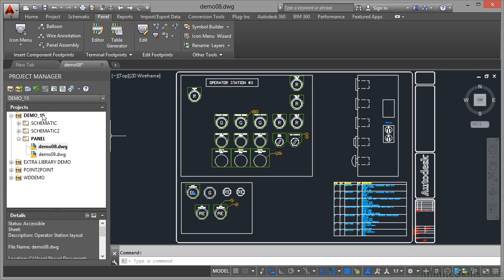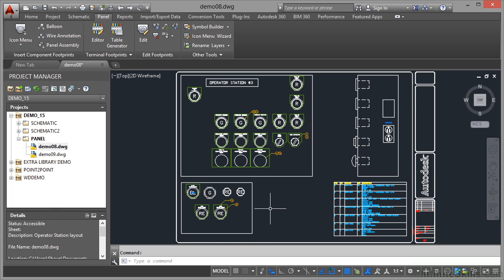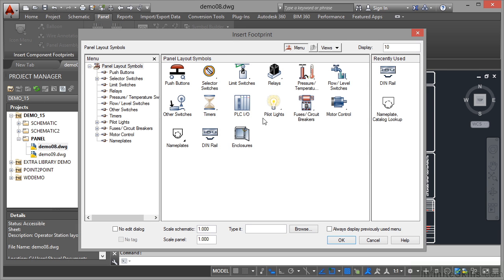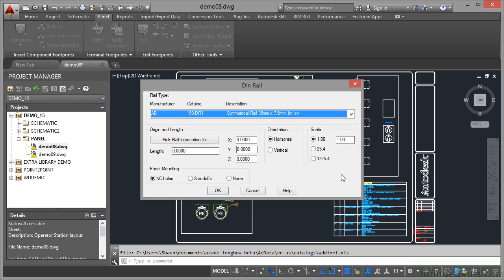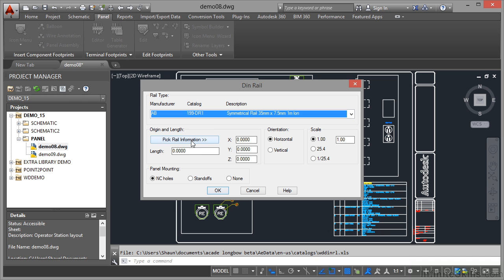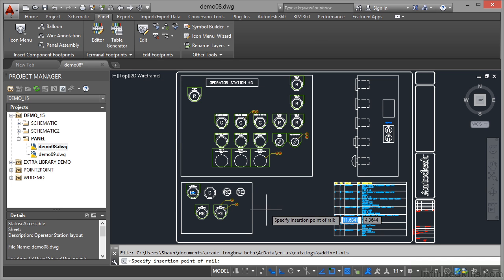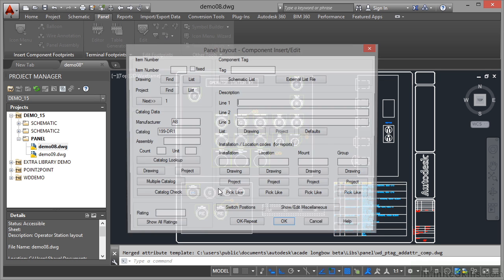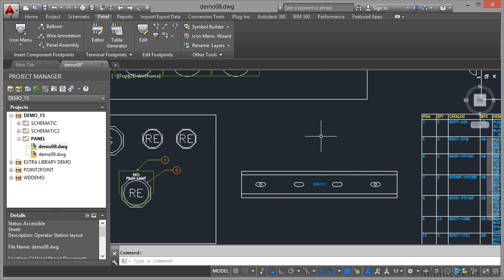15 10 Inserting DIN Rail